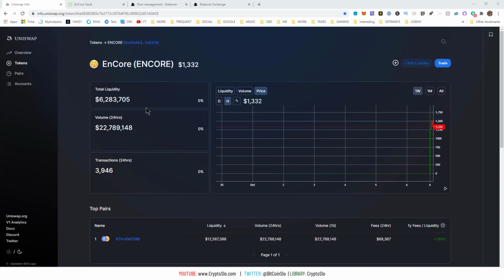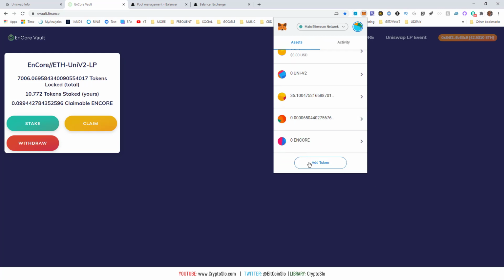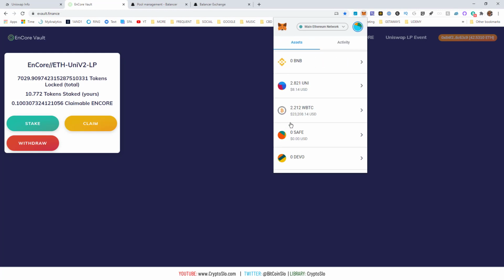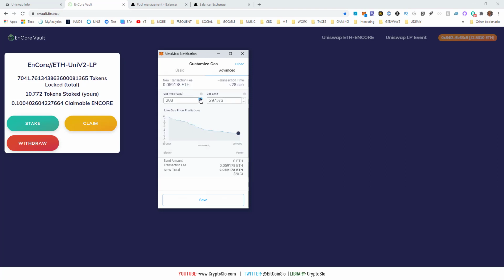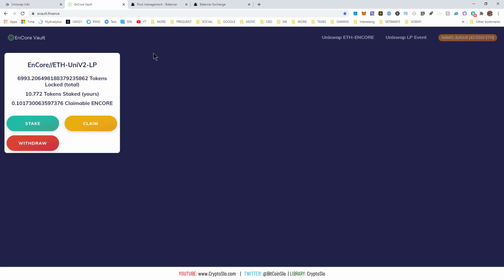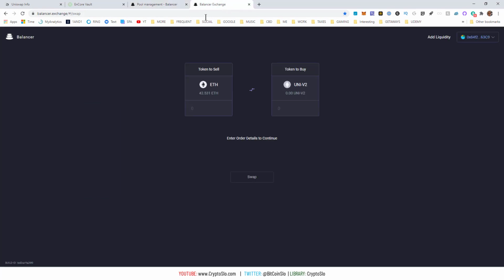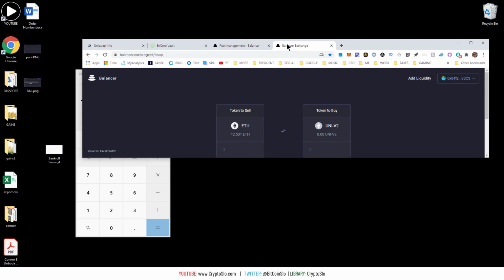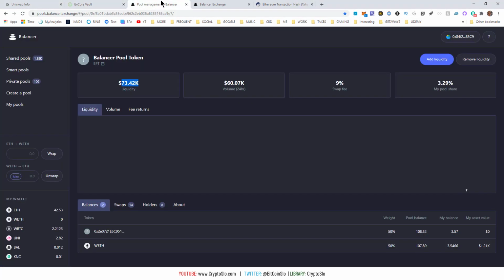Evault.Finance Launch Review and Help Links [Encore Token]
In today's video i will talk about Evault.Finance.  They had a reverse liquidity event and launched on UniSwap today for the Encore Token.  Encore is similar to Core and focuses on creating a valuable asset with a lot of liquidity from the start.  For those struggling to know what to do this should get you running.  SMASH IT UP FOR 100+ LIKES!

Encore Buy/Sell on UNI (This is the Encore Token not the Liquidity Token!) :

Help Info
1. Add these Tokens to MetaMask
EnCore Token
0xe0e4839e0c7b2773c58764f9ec3b9622d01a0428
EnCore LP Token
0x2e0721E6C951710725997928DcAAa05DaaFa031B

2.  Go to Etherscan make sure you don't have pending transactions.  If you do find the lowest NONCE then send yourself 0 ETH with high gas to clear it.  Repeat until all stuck pending tx's are wiped out. [type in your address]

3. Claim your LP Tokens.  This represents ownership of Liquidity on UniSwap

4. Stake your LP to earn claimable EnCore

5. Join Balancer Pool for LP token (Main Pool to earn fees)

6. Trade LP token (Add LP contract in Dropdown: 0x2e0721E6C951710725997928DcAAa05DaaFa031B